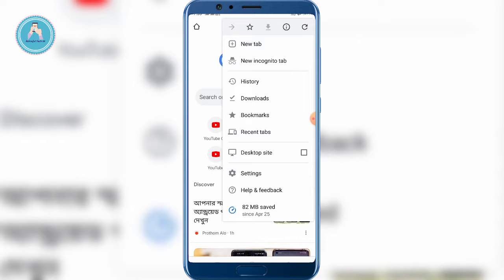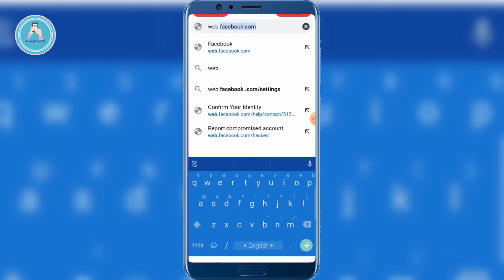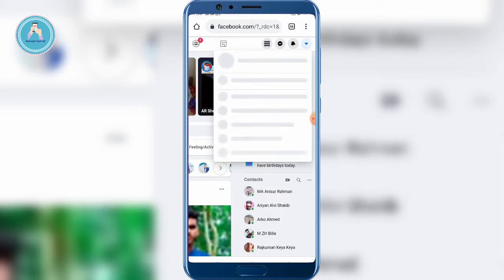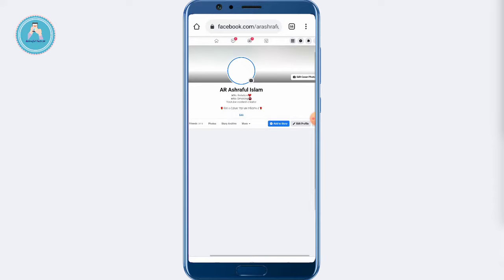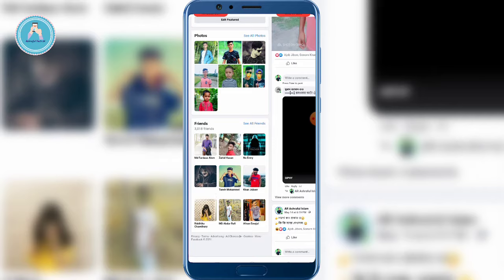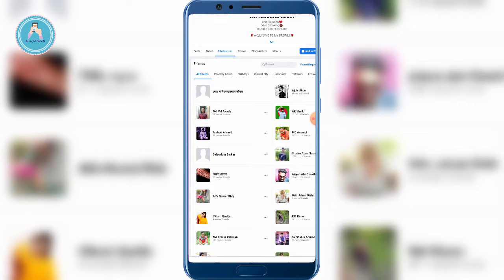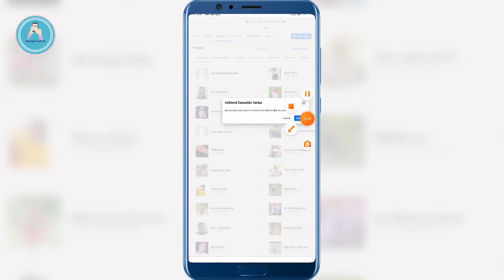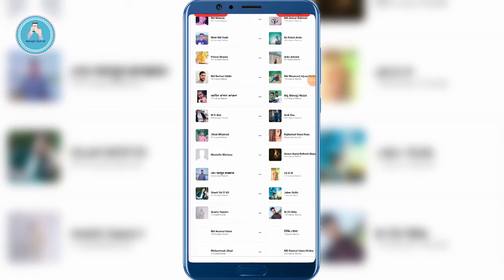ফ্রেন্ড কম কিন্তুু দেখাচ্ছে বেশি সমস্যার সমাধান করুন।How to solve the problem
ফ্রেন্ড কম কিন্তুু দেখাচ্ছে বেশি সমস্যার সমাধান করুন